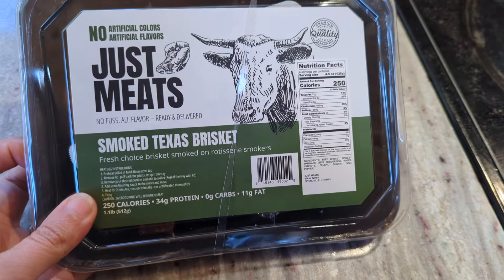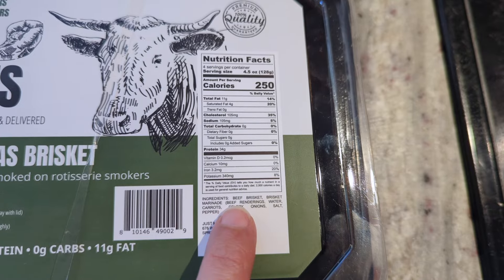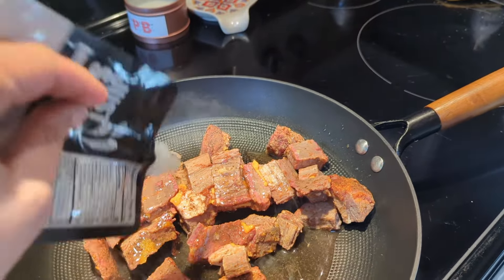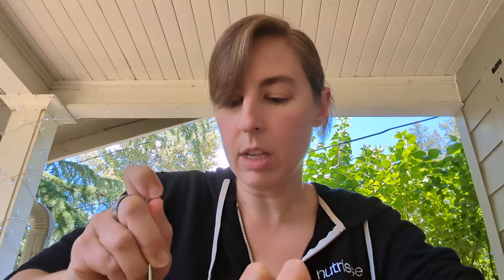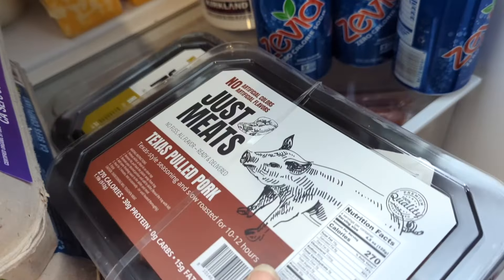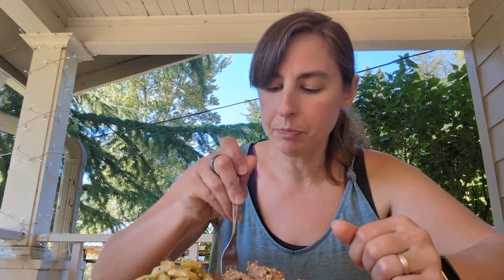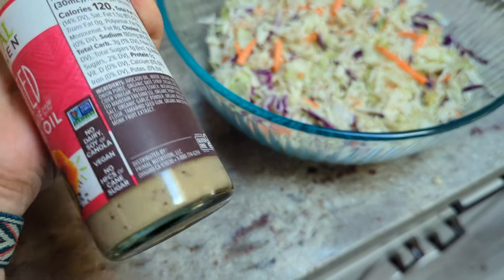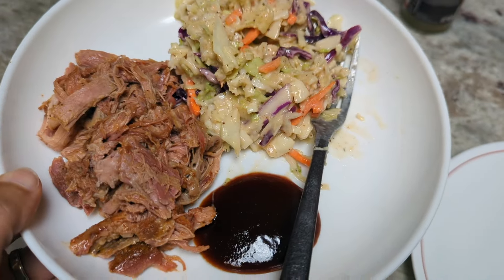🍖What's for Dinner? **3 MORE Just Meats Reviewed**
📢Just Meats is having an end of the summer FLASH Sale! This is an AMAZING deal, especially if you order enough to unlock the 2 free entrees. 😱 (Don't forget, subscriptions can be cancelled any time, including after the first shipment... shhhhh... 🤫)

📫Want to send us something? Here's our mailbox address:
Nili Barrett
2050 Beavercreek Rd.
Ste. 101-459

🧂LMNT (my favorite electrolytes) use this link to get a free sample pack with any drink mix purchase!
💜Hack Your Health Confrence by KetoCon Use the code: INDIGONILI to get $50 the ticket price!